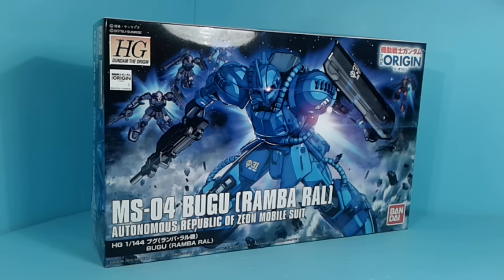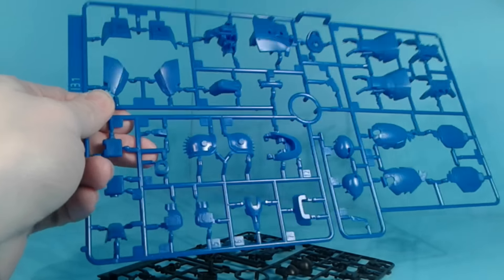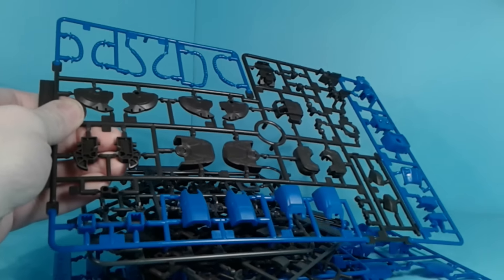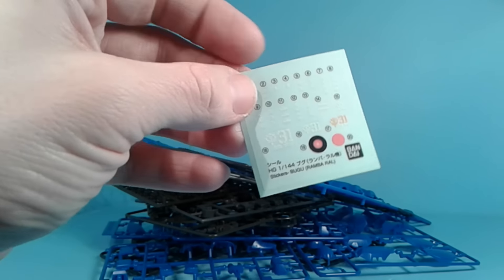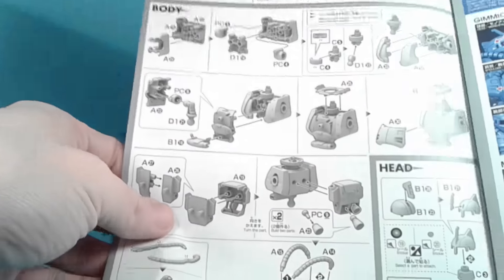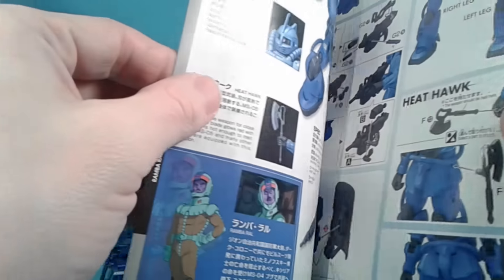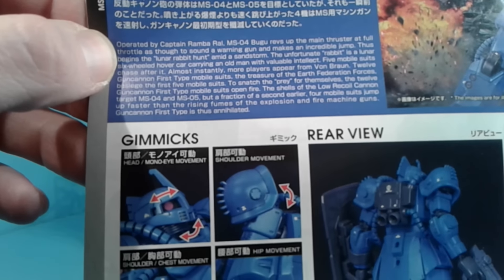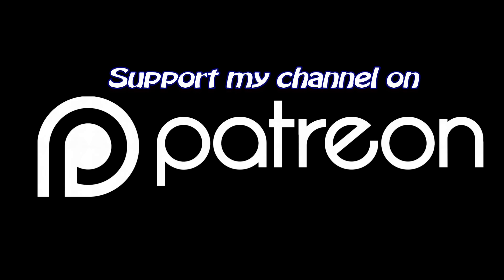Unboxing: 1/144 HG Bugu (Ramba Ral)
This Bugu looks Bokay with me.